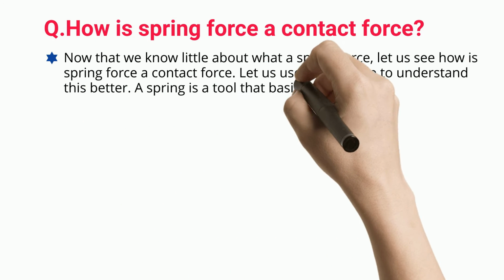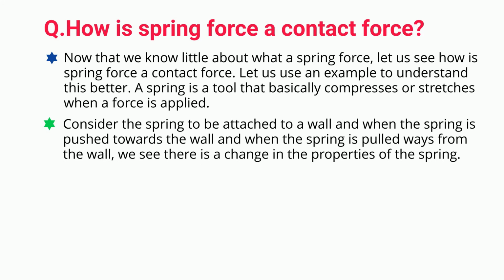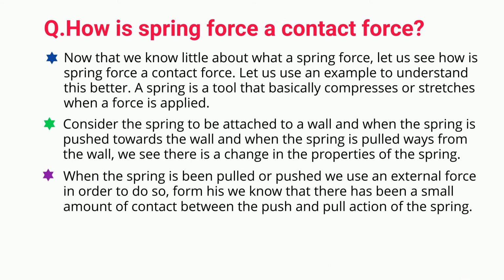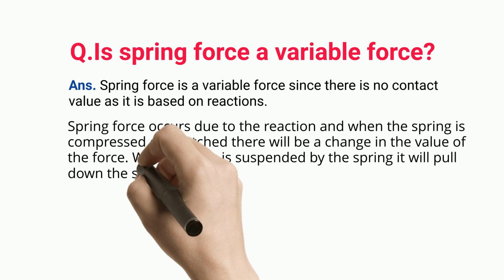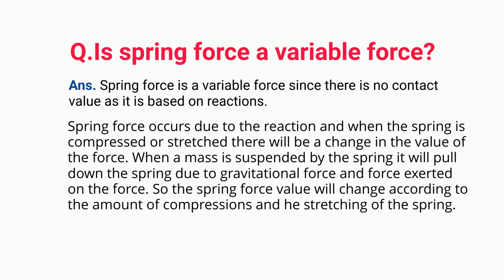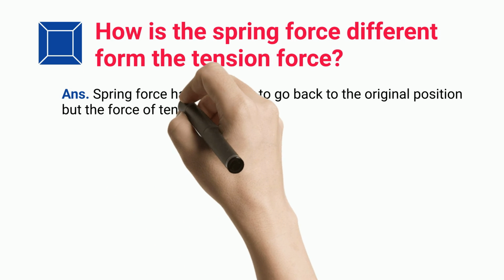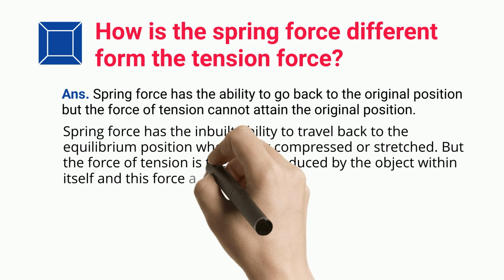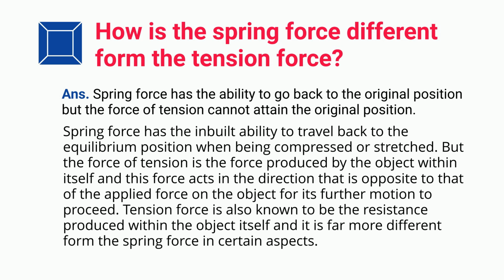Is Spring Force a Contact Force: Why, How and Several Facts